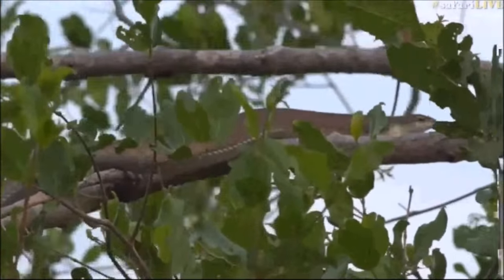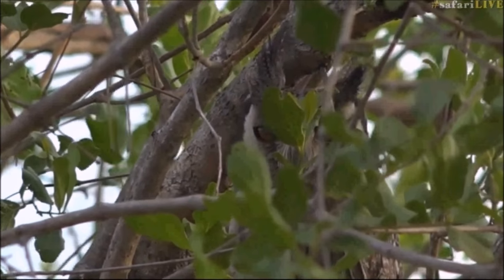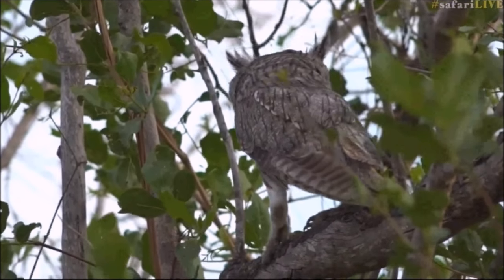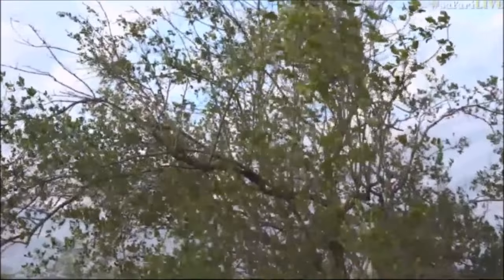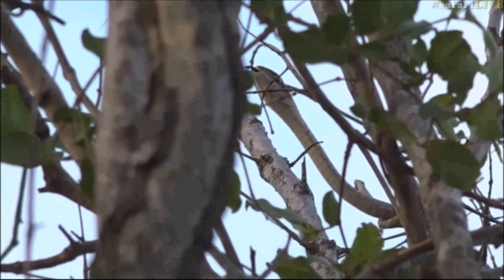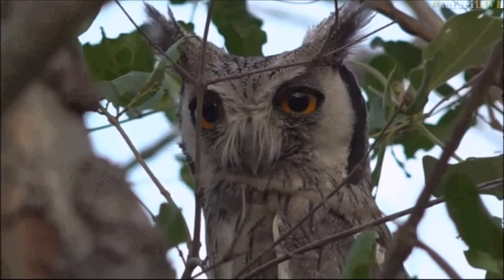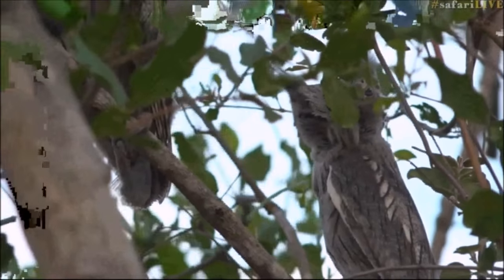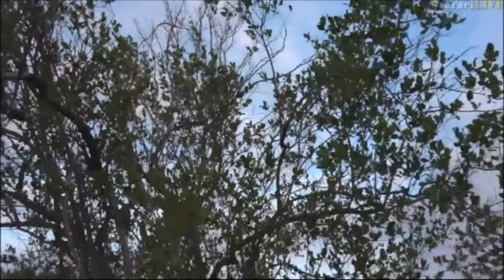Safari Live : Female Boomslang Snake and a pair of White faced Scops Owls Dec 02, 2016